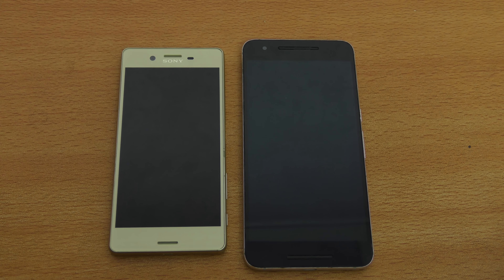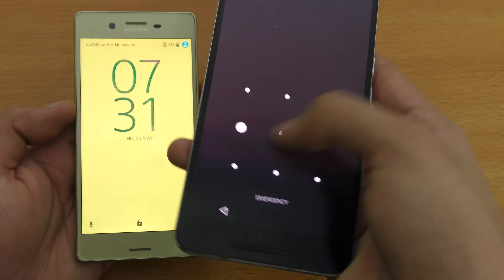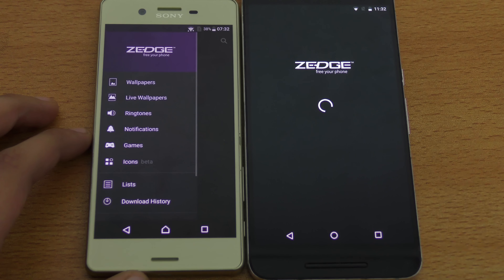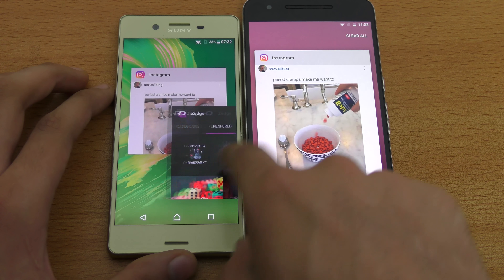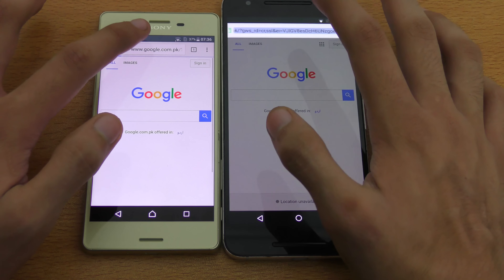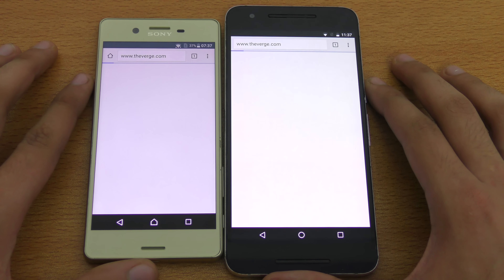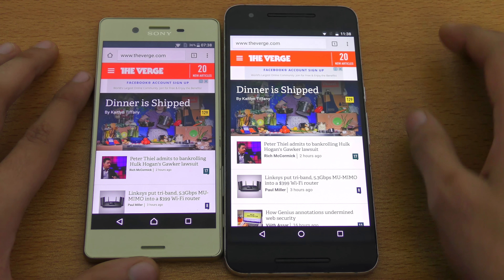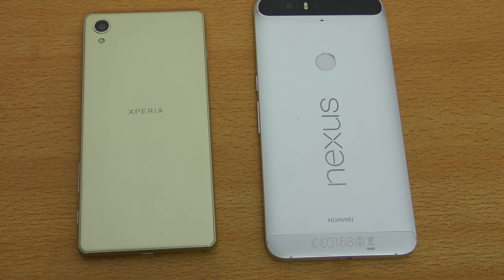Sony Xperia X vs Nexus 6P - Speed Test! (4K)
Sony Xperia X vs Nexus 6P Speed Test Comparison!